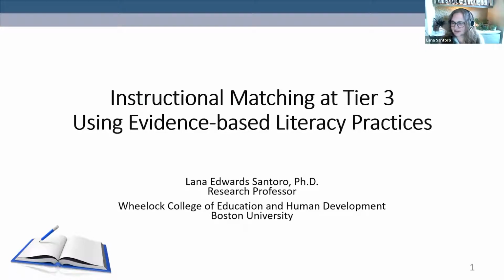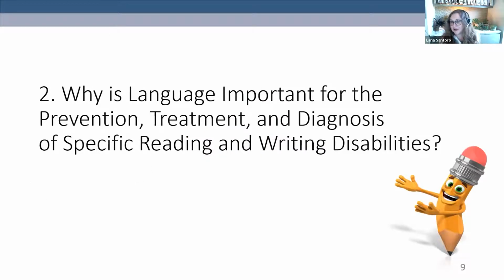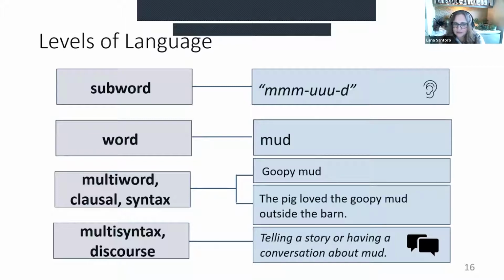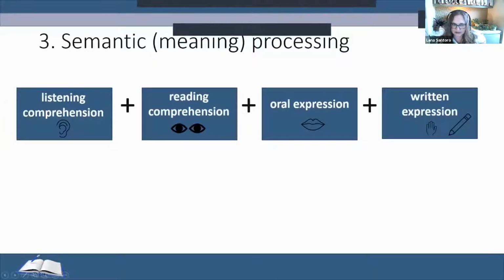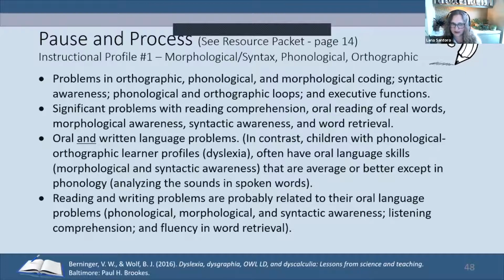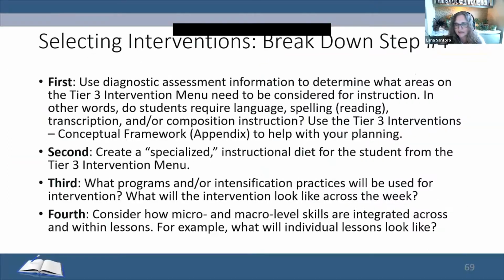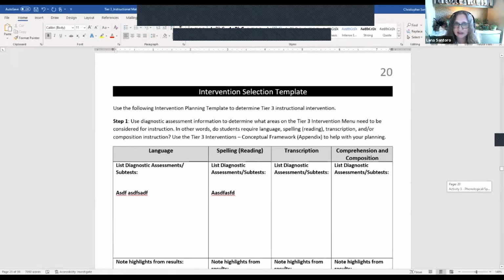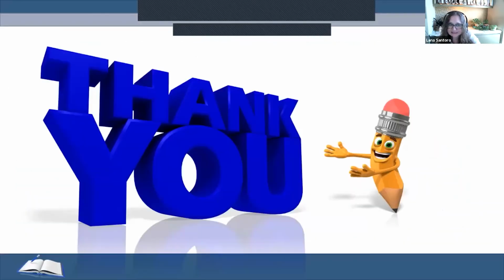Instructional Matching at Tier 3 Using Evidence-Based Literacy Practices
During this session, participants will examine the tier 3 problem solving process within the context of response to intervention and review the critical instructional design features required for tier 3 instruction. Learner profiles related to morphological/syntax-phonological-orthographic (oral and written language disabilities), phonological-orthographic (dyslexia), and orthographic-only (dysgraphia) instructional needs will be presented, and a conceptual framework for selecting tier 3 interventions will be discussed. Overall, interventions related to oral language, spelling-reading, transcription, and composition will be highlighted and a standard protocol approach to intervention will be emphasized.